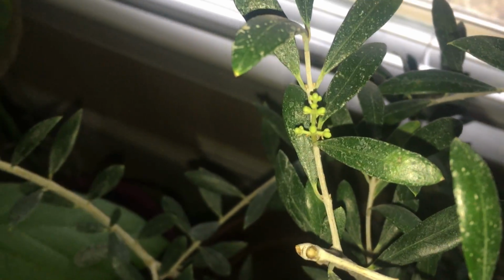03.04.2021 Olive Tree in my living room has OLIVES!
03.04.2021 Olives growing in my living room! I bought the tree over the winter and now I have olives!